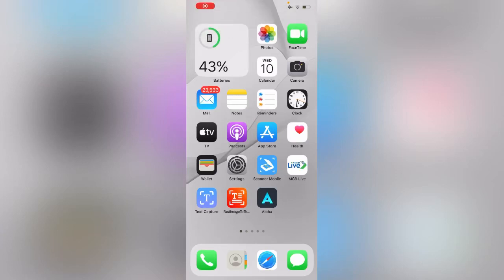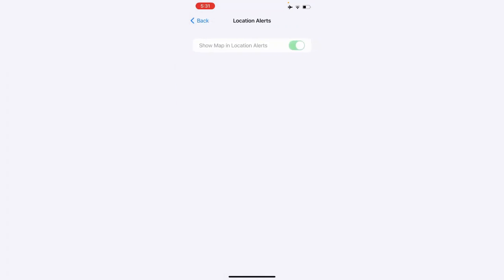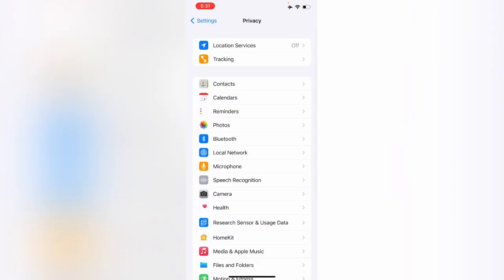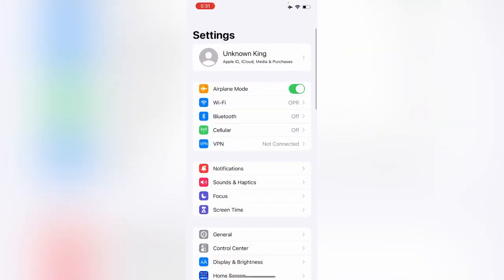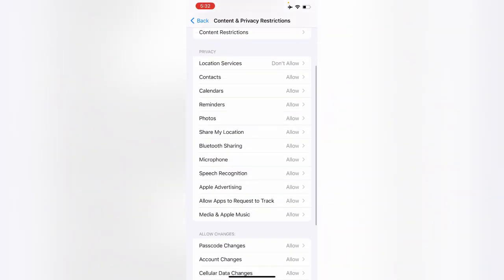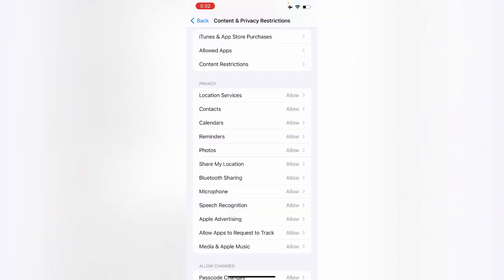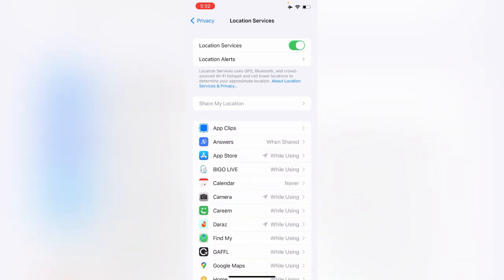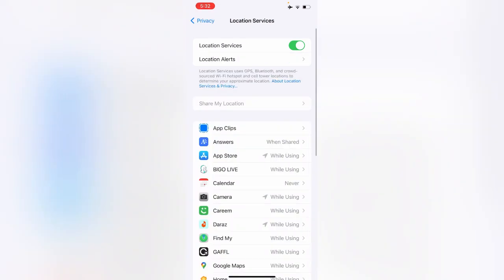Fix” Location Services Greyed Out On iPhone Location Services Not Working On iPhone iOS 16